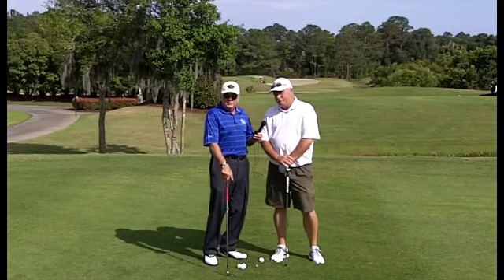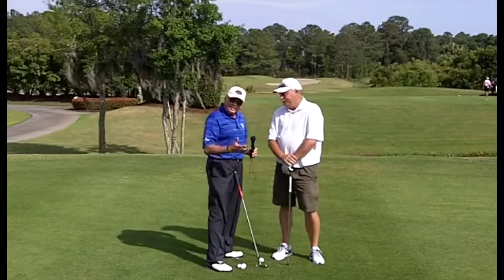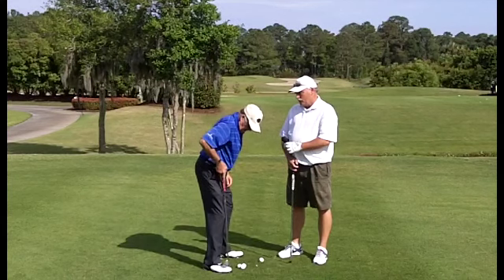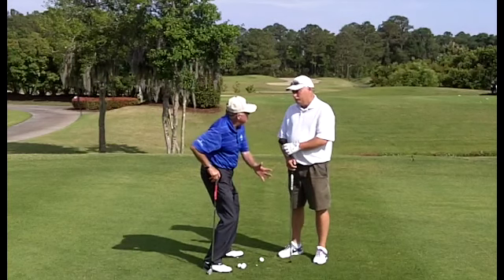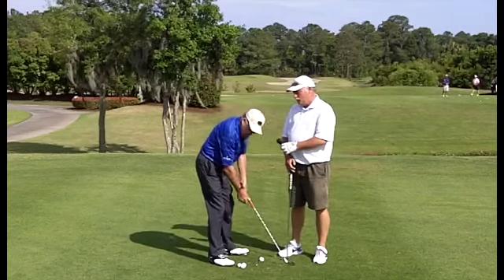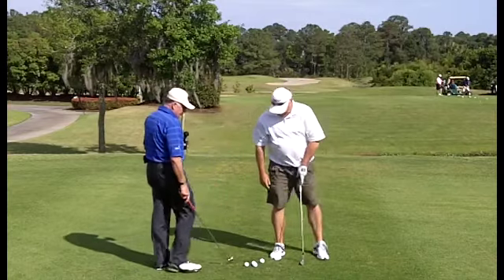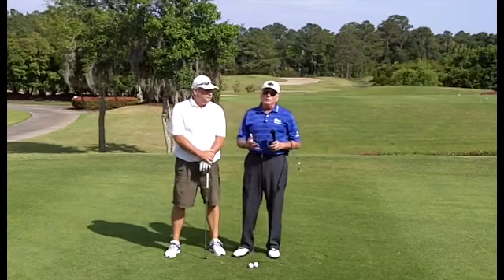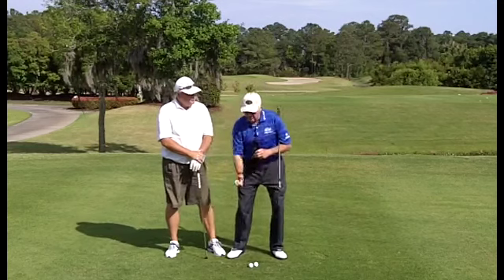Posture Is The Key To Good Timing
Posture is key to good timing